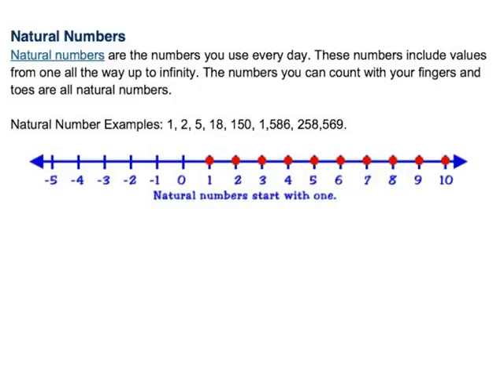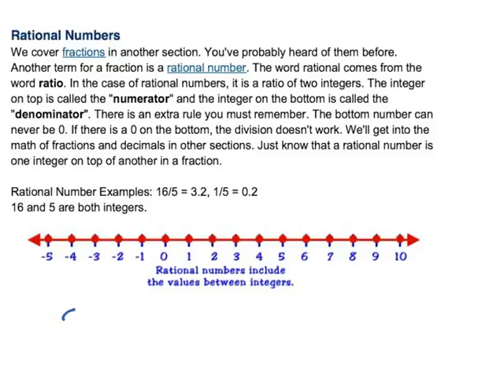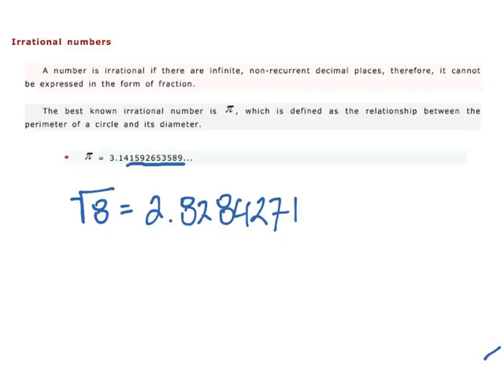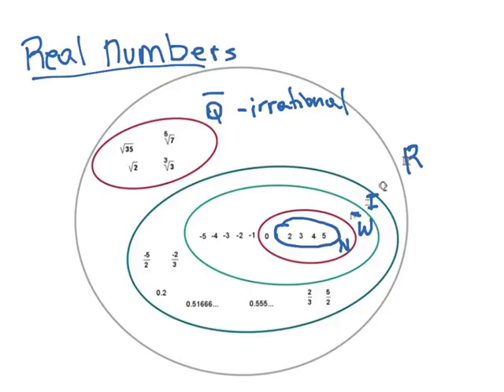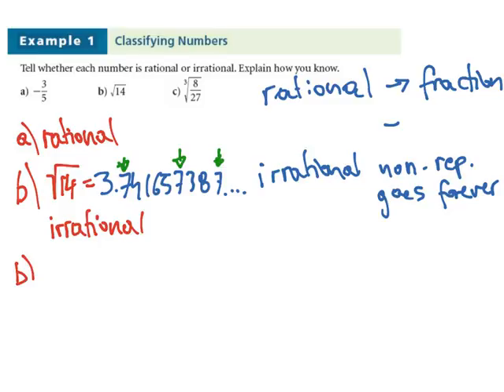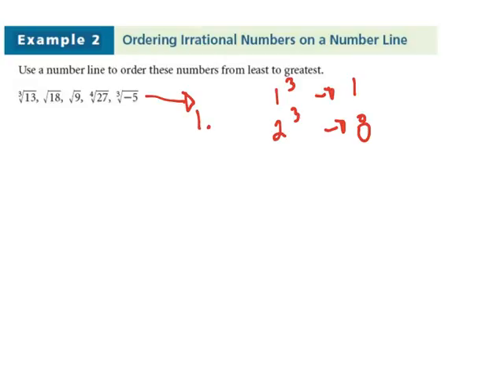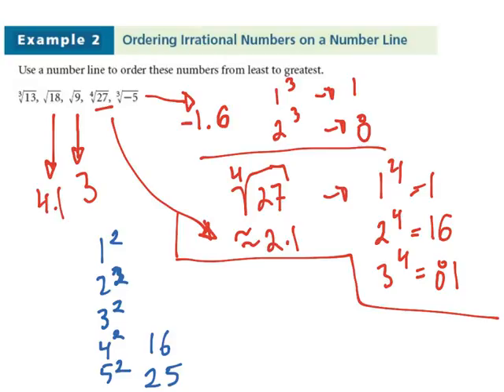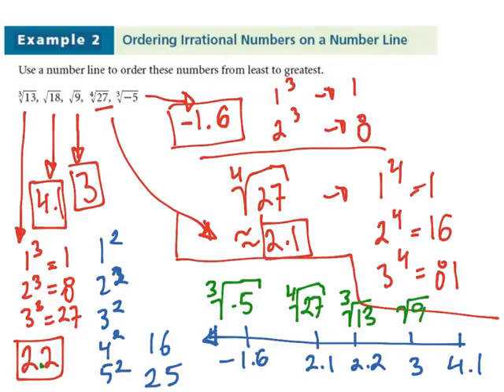Lesson 4.2: Irrational Numbers